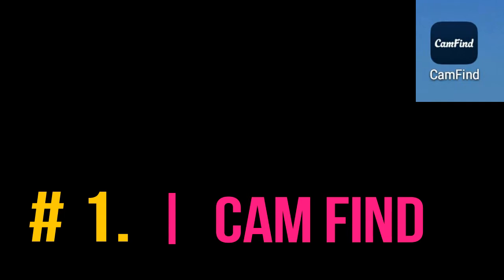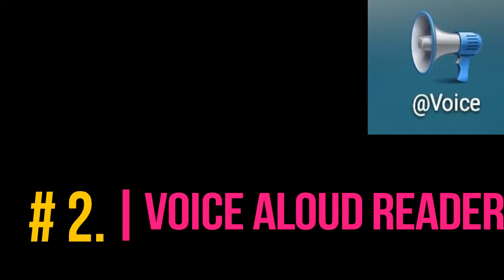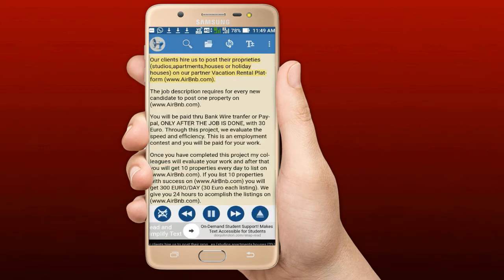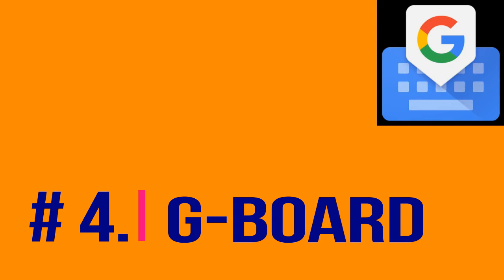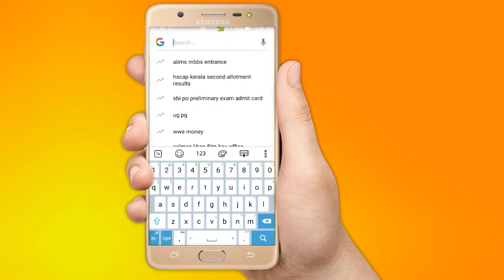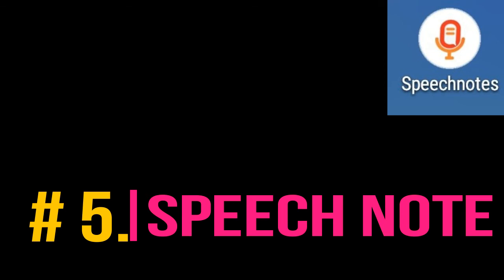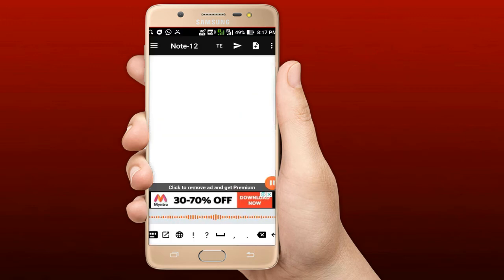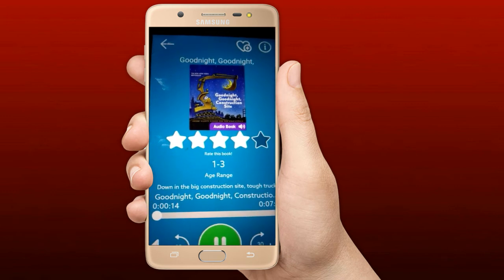six must have android apps || apps 2018 || technology || for teachers || best apps 2018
About the video :
This video is about six android apps , which are highly necessary for teachers and of course for all . In this video you will know how to get the apps and how to use in the work. These are must have apps for teachers and employees.All these apps are available in play store.These are the necessary apps of 2018.

  for any doubt, please write in the comments section.